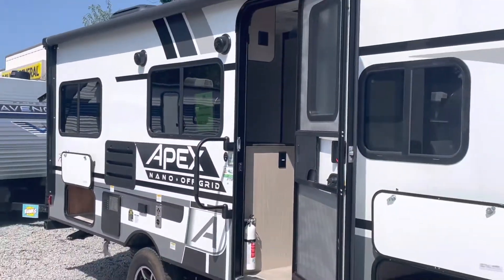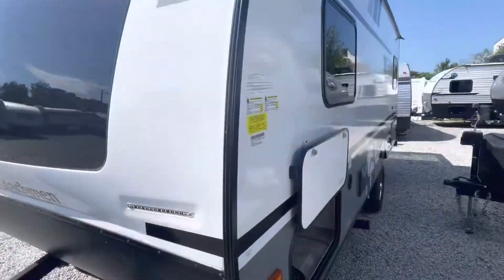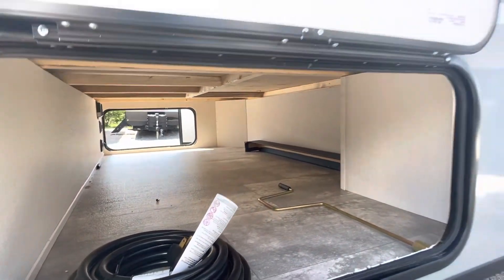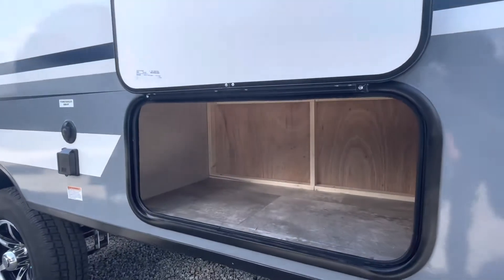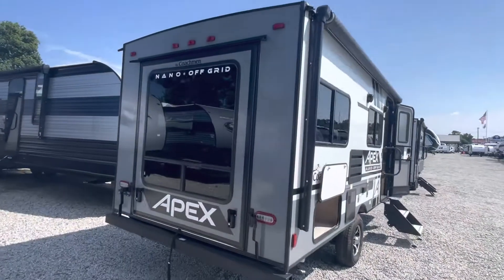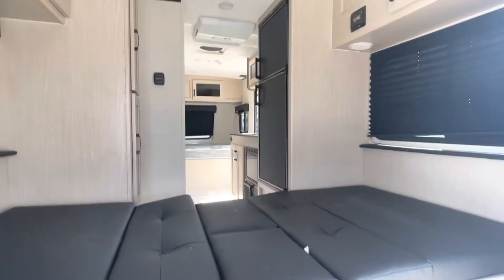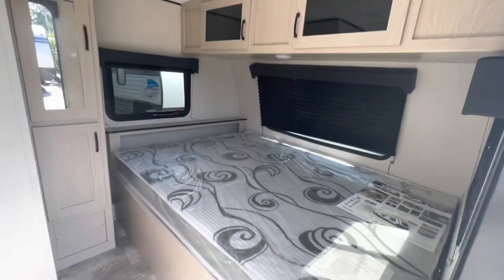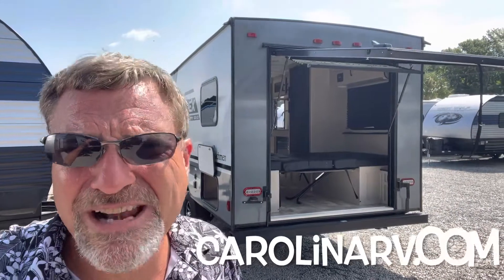Johnny shows off a 17TH Apex at Carolina RV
Show pricing every day!